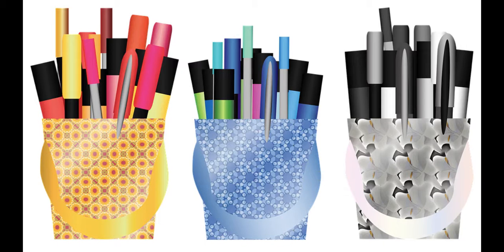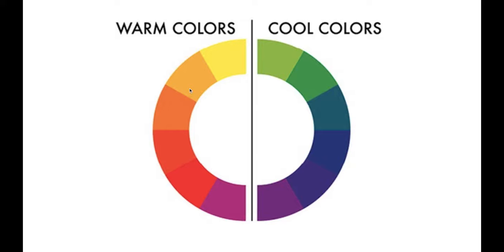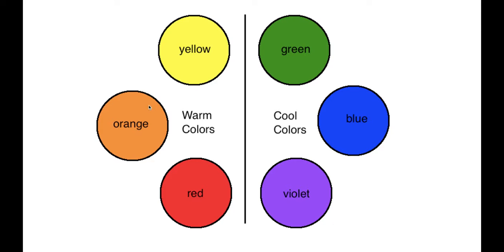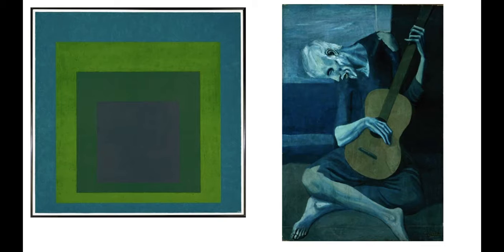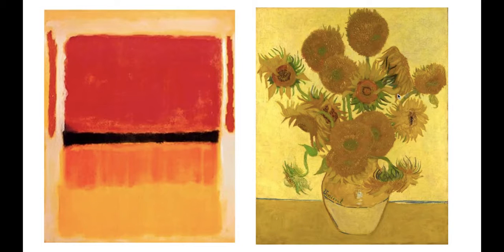warm and cool - Google Slides